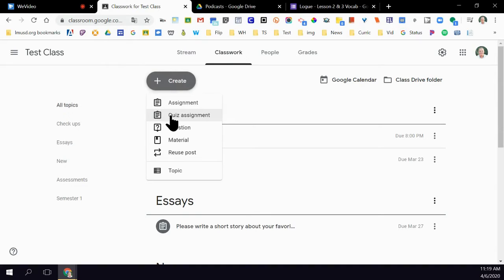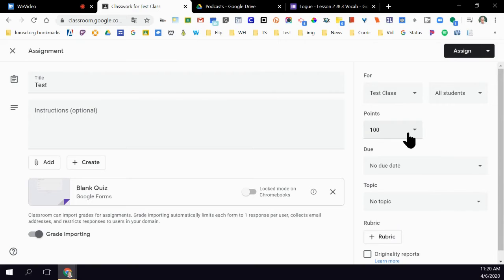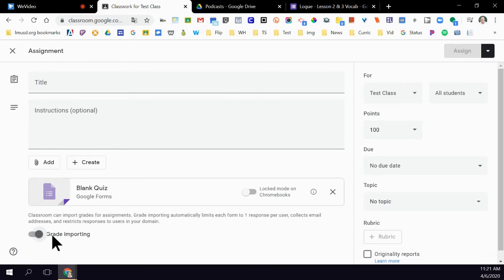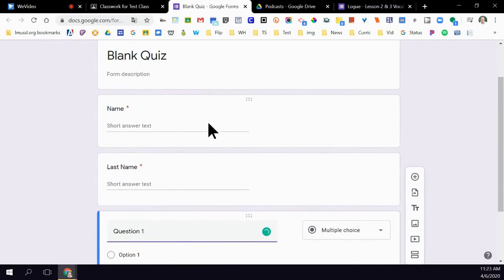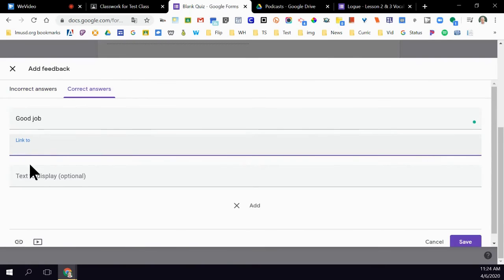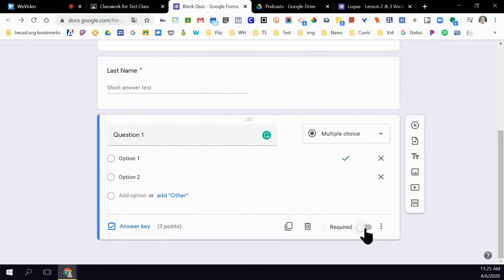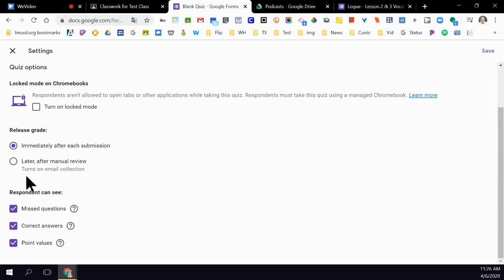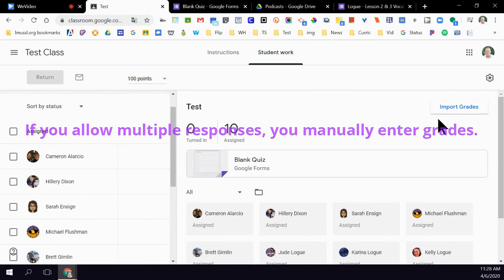Google Classroom Quiz Assignments